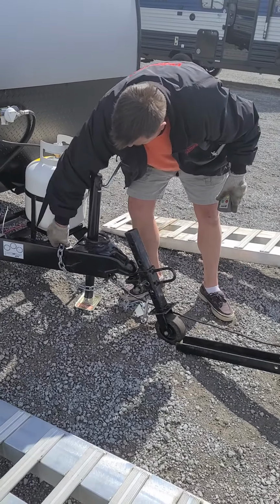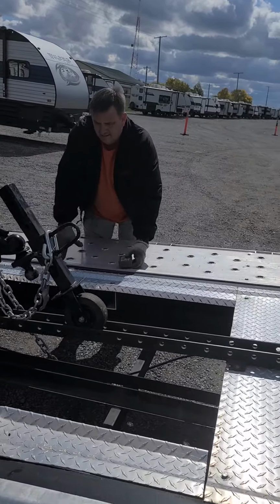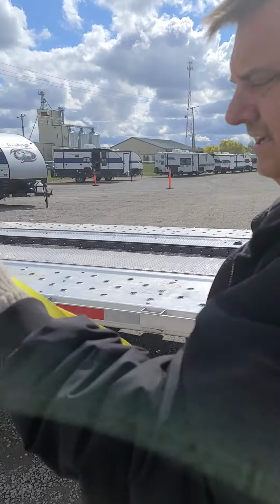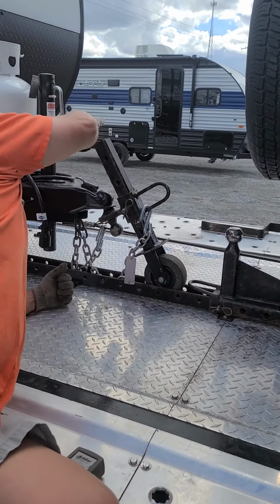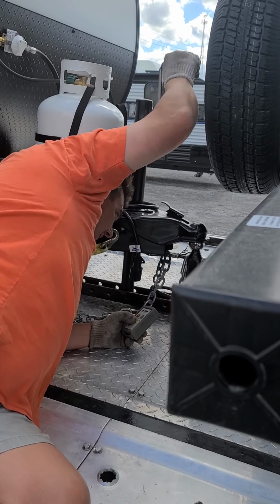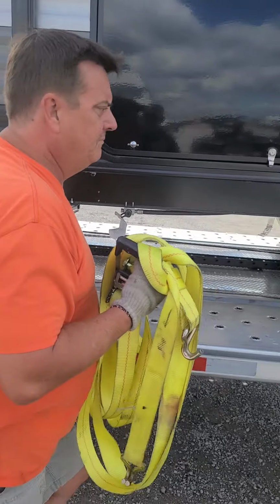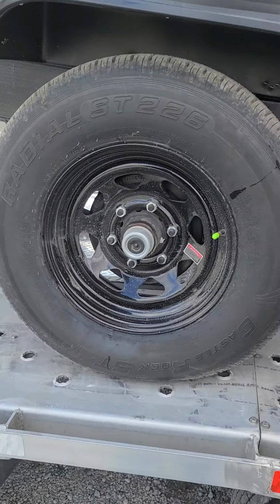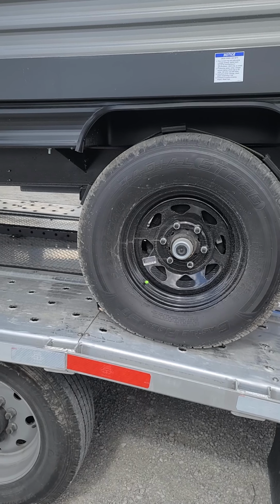How to load flatbed trailer (RV Transport)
How to load up a flatbed trailer with two rvs